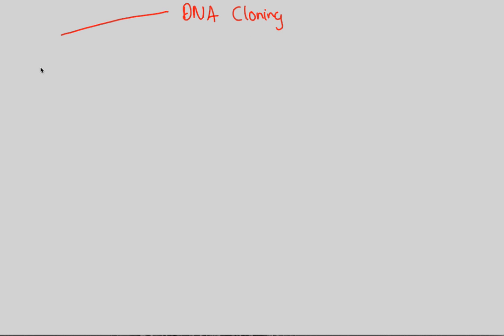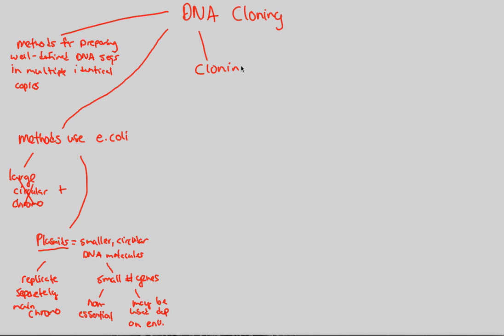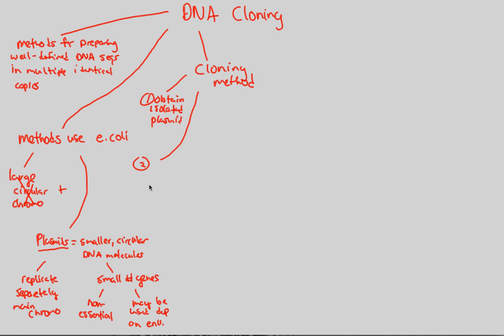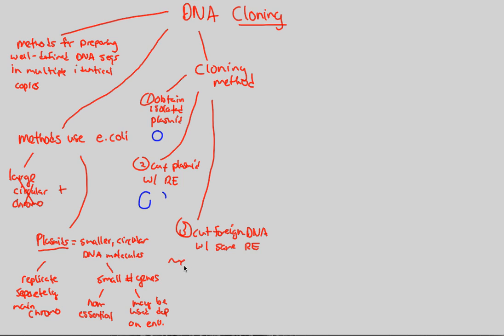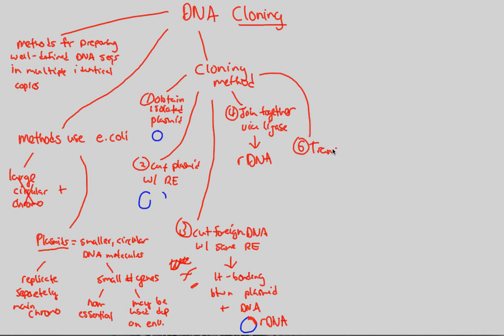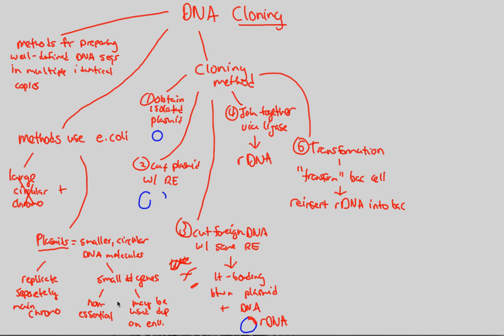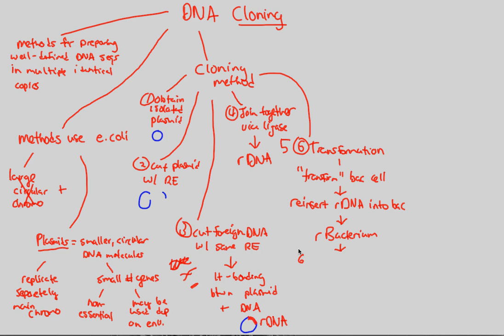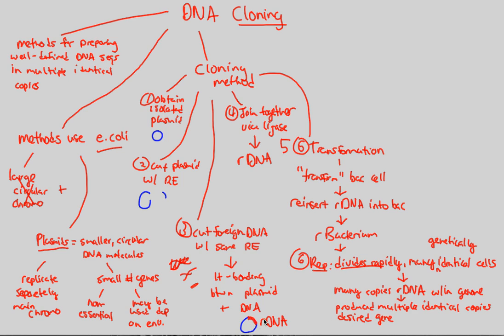DNA Technology - Cloning (Part 1) | BIALIGY.com